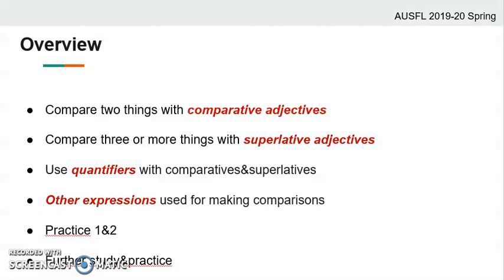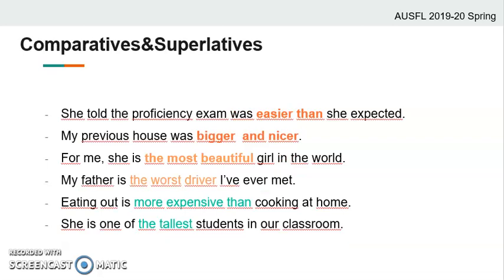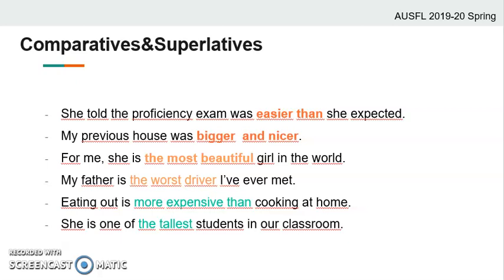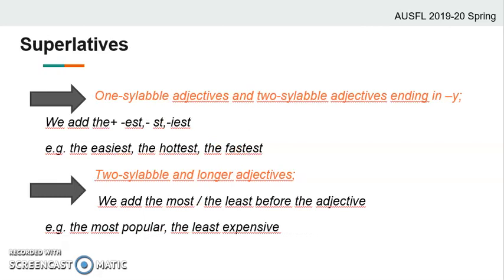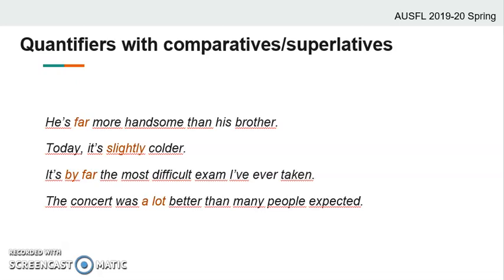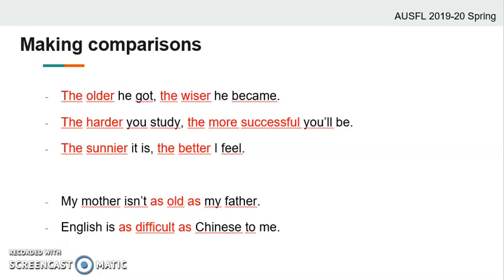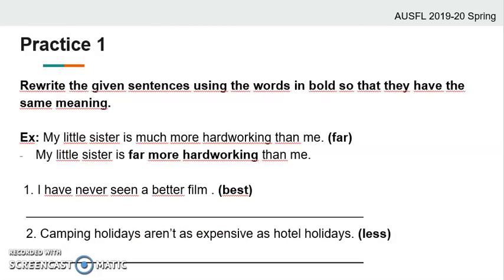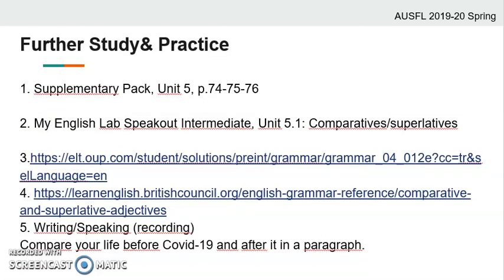INT 5.1 Grammar: Comparatives & Superlatives .v2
INT 5.1 Grammar: Comparatives & Superlatives
Further practice: